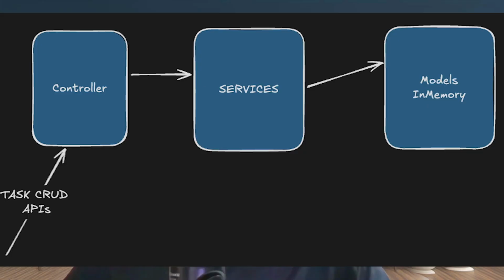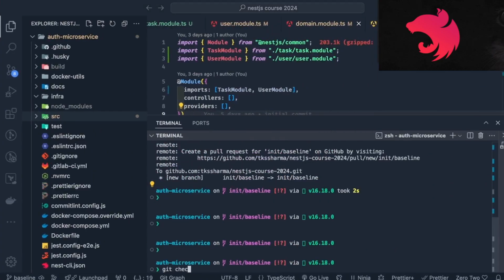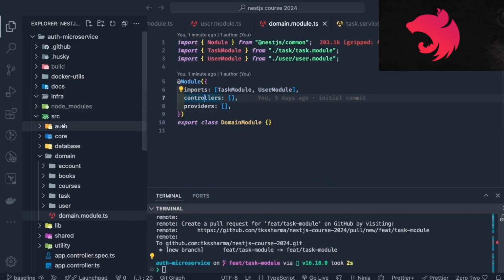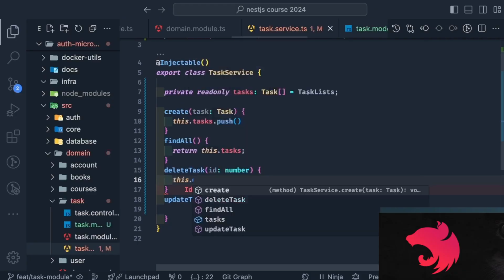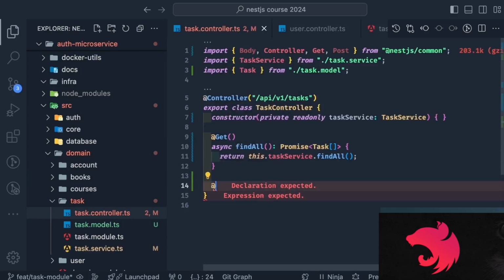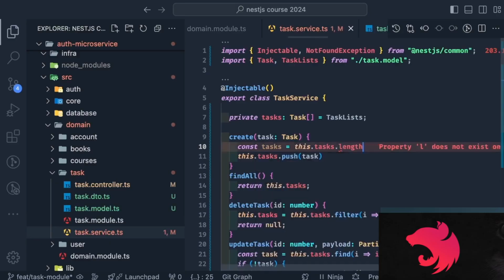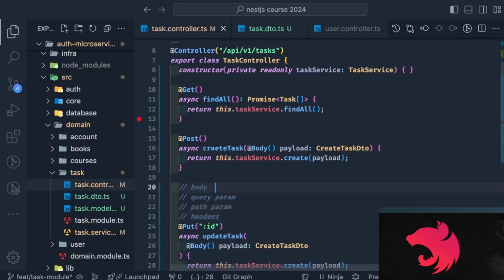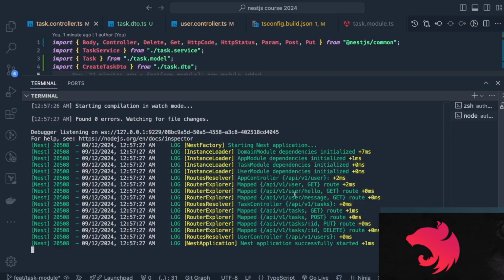NestJS CRUD APIs (In-Memory) | Task Module Example #19